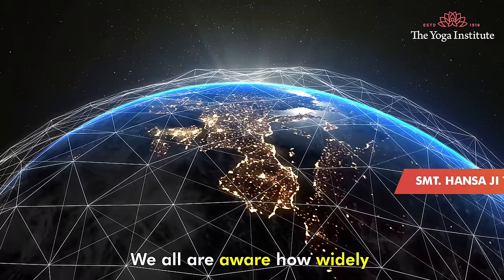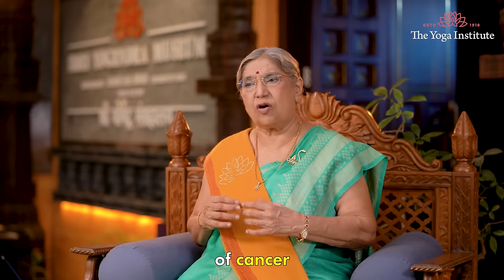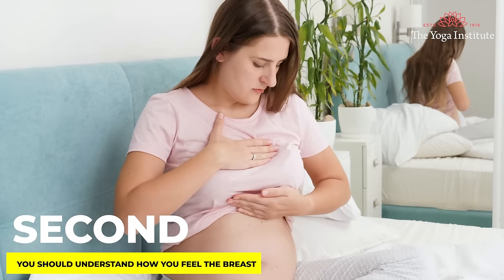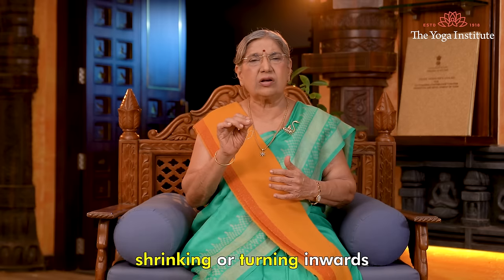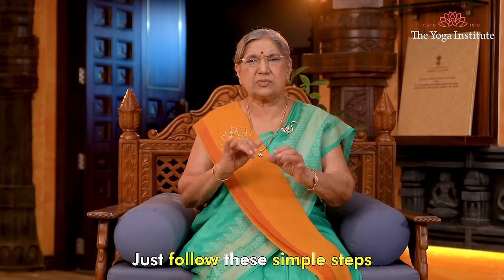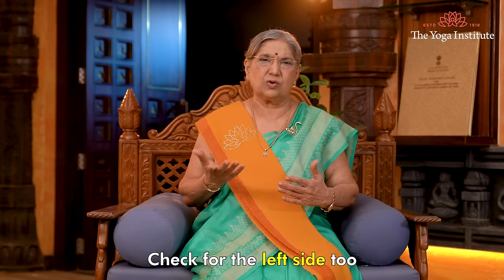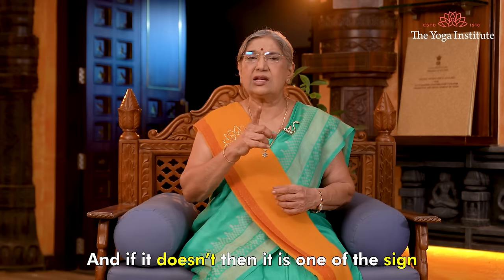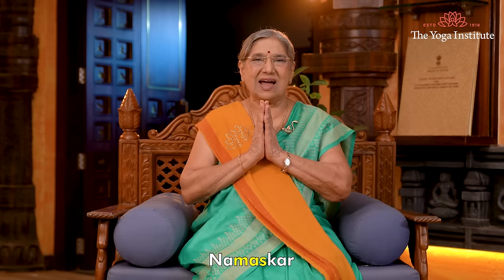How do you Check If you have a Breast Cancer or not by your own at Home? Self-Exam Signs & Symptoms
It is very much required these days to check for early signs of breast cancer. This video will teach you how to check for lumps at home and help you to treat them at the earliest. Share this video with your friends and family, because we want to make this world a better place to live and you have to power to help us to do so.